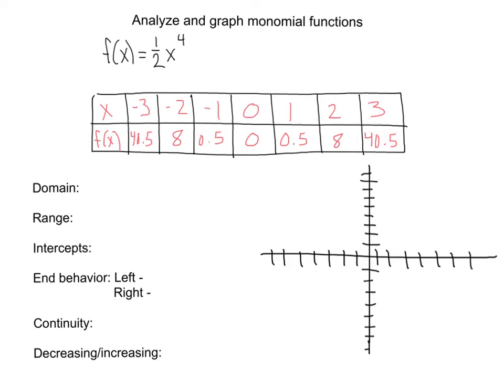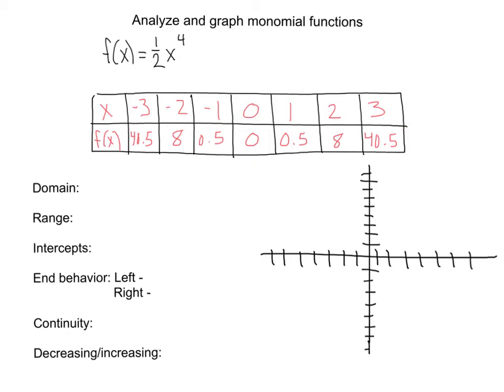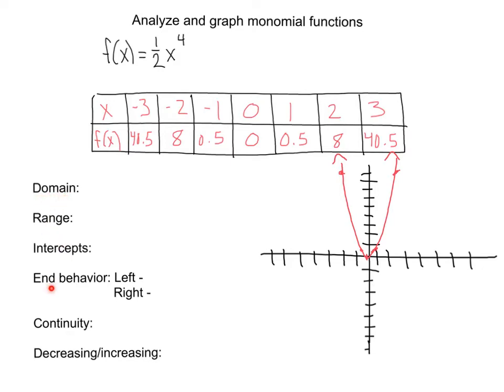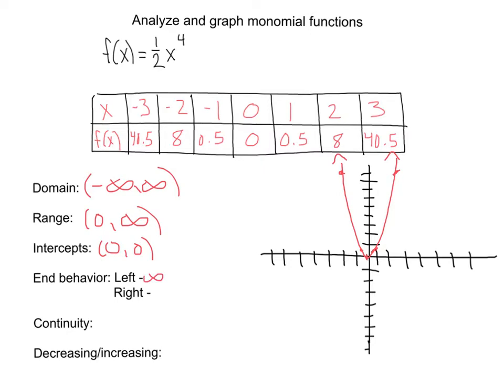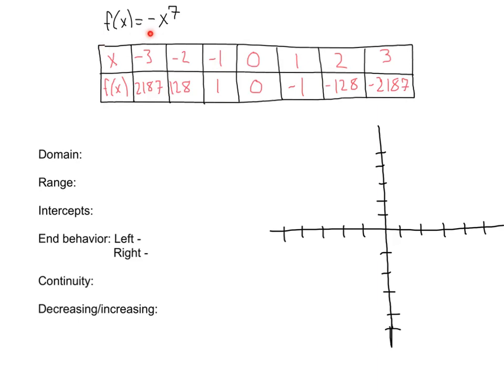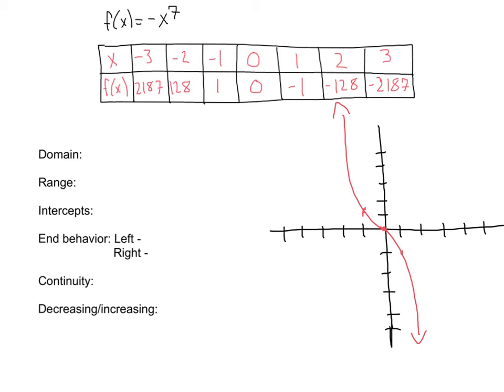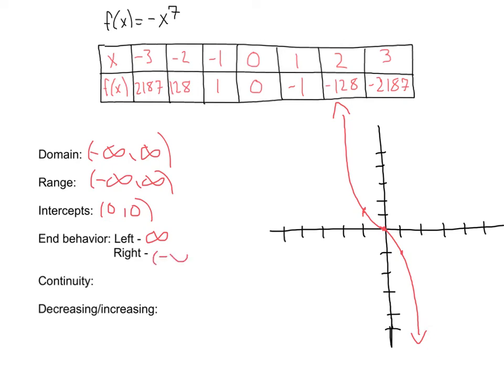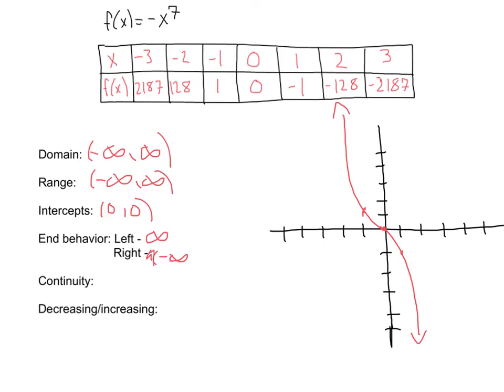Analyzing and Graphing Monomial Function